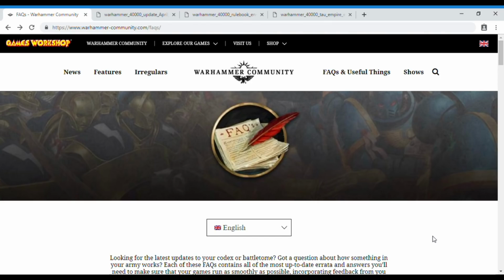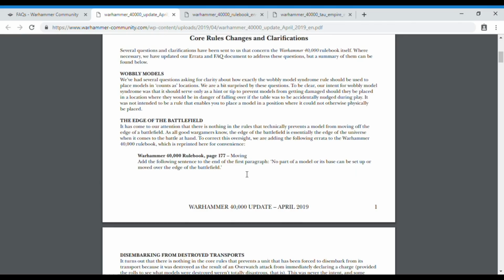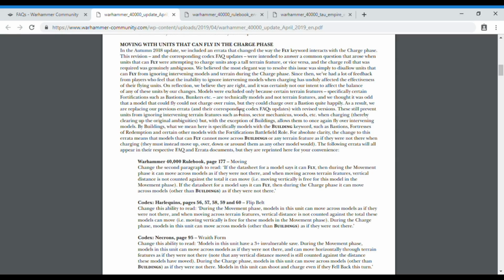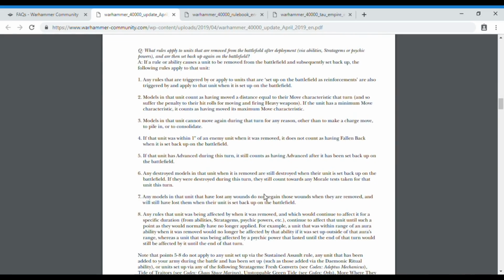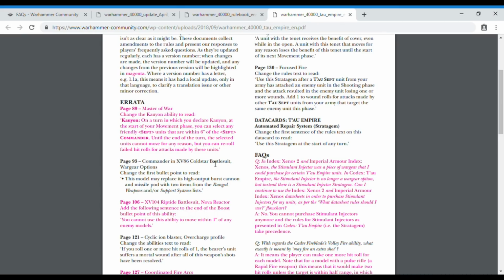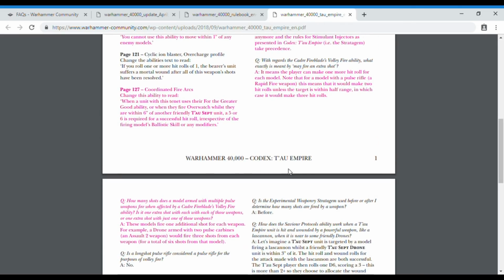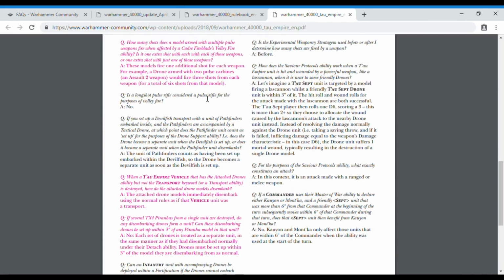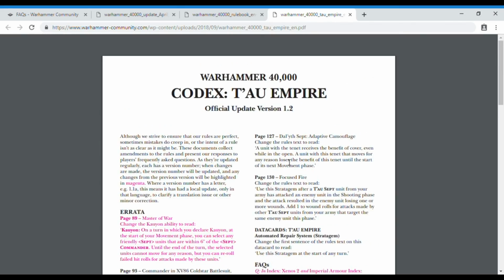New Warhammer 40k FAQ Tau and Overall Rules Review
A look at the latest FAQ for Warhammer 40k, including the one for Codex: T'au Empire.